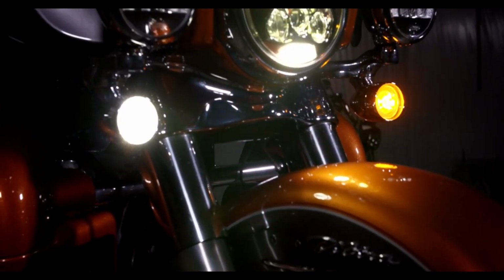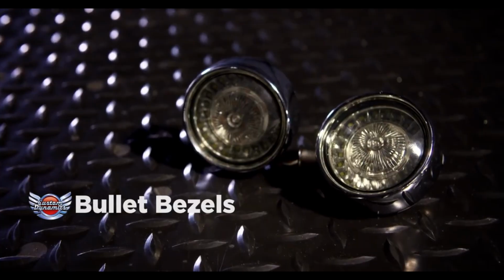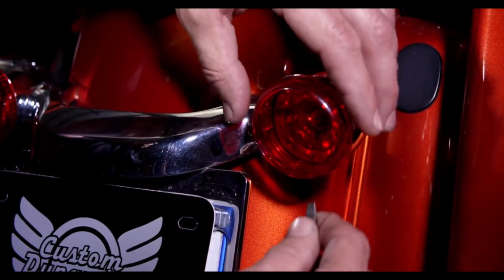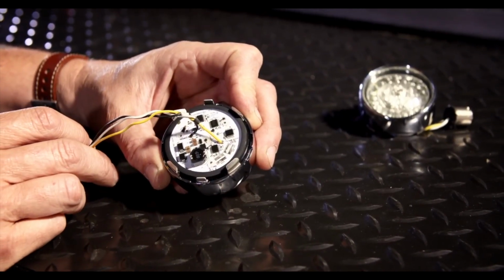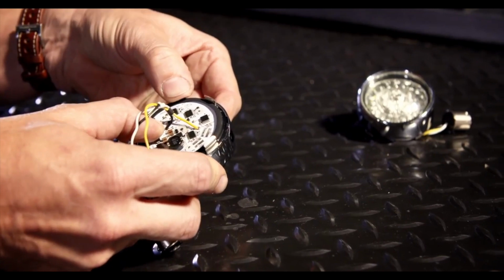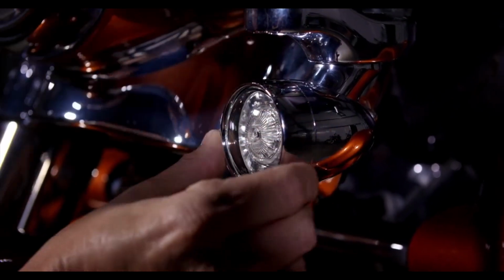ProBEAM Bullet Bezels Installation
Kuryakyn Gloss Black Mesh Bullet Turn Signal Lens Bezel w/Smoke Lens - 6545

Overview of Kuryakyn Gloss Black Mesh Bullet Turn Signal Lens Bezel w/Smoke Lens - 6545

    Tough, rugged appearance
    Bezels are A380 aluminum construction
    Stainless steel mesh is durable and resists corrosion
    Socket head cap screws secure lenses and mesh inserts
    Install quickly in place of stock turn signal lenses
    Sold in pairs